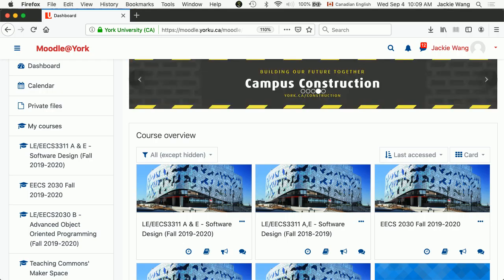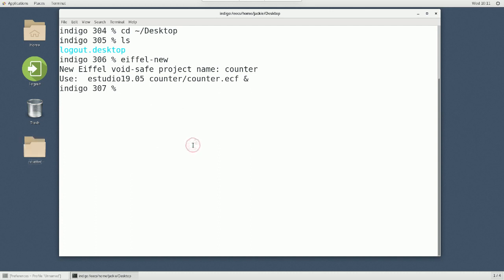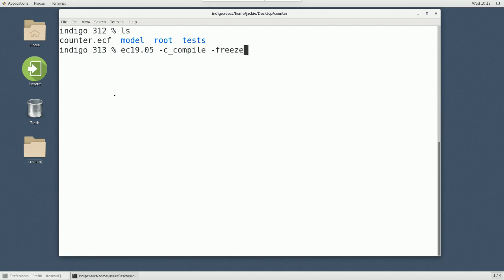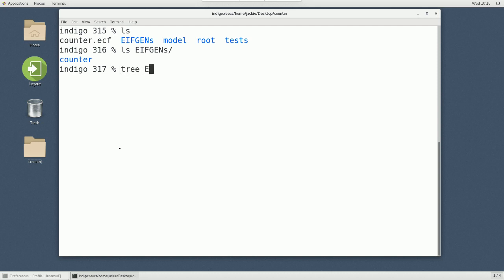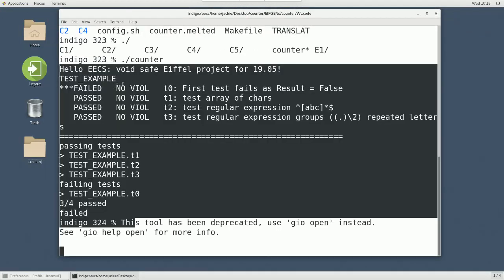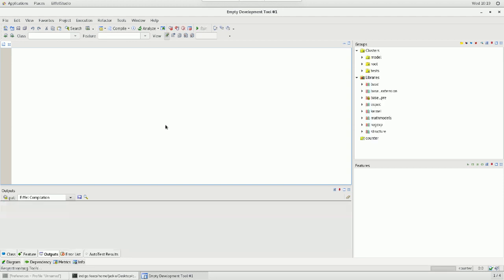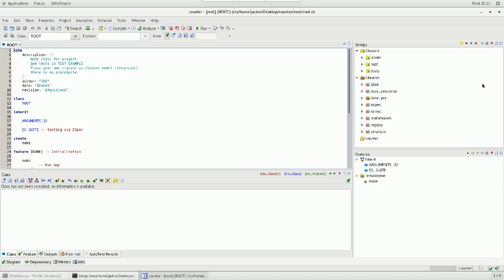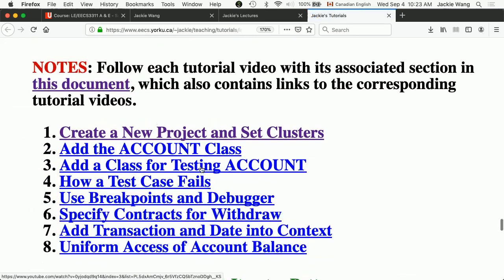EECS3311 F19 Lab 20190904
- Compilation from Command Line
- Splitting Groups/Features panels
- Removing EIFGENs folder